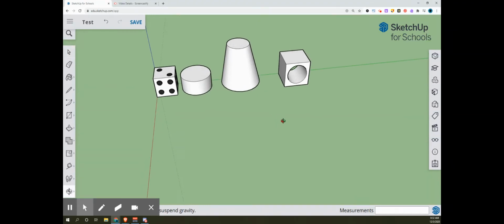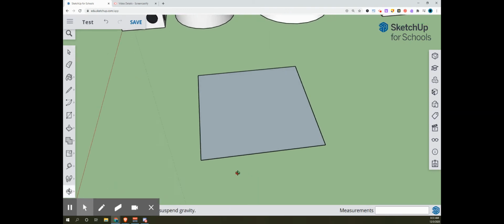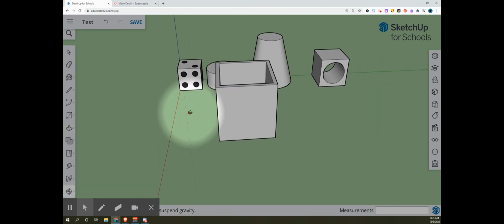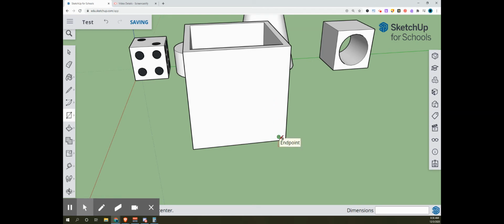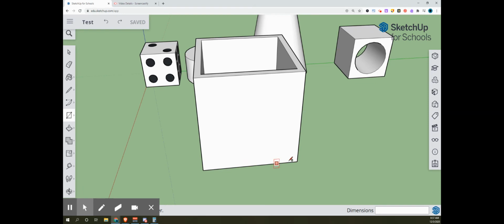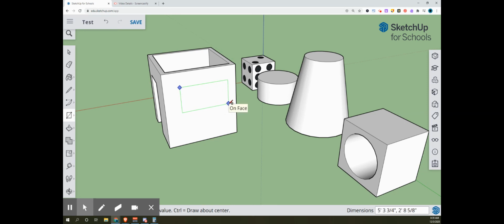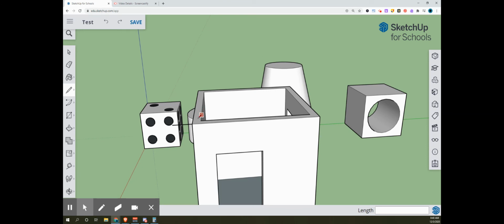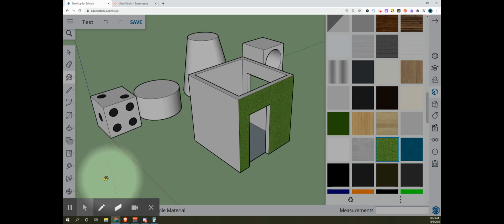12/4 - Sketchup - Tiny House